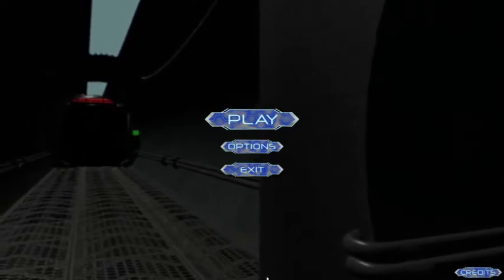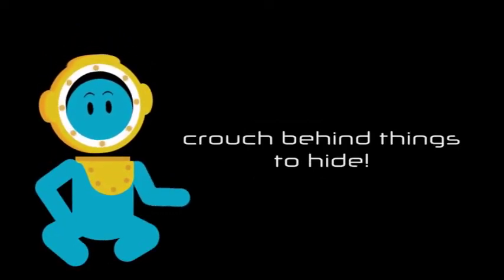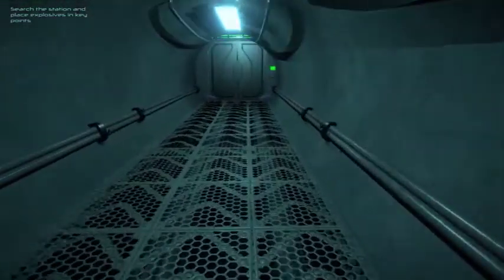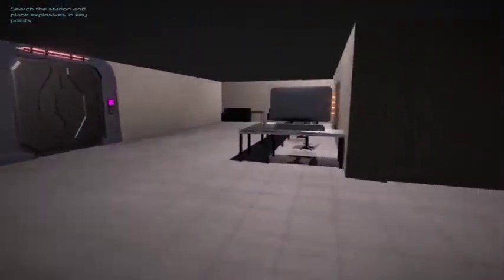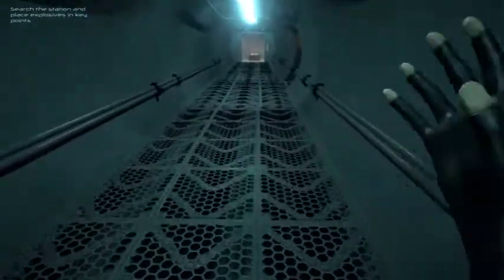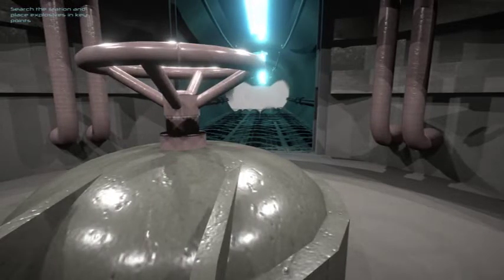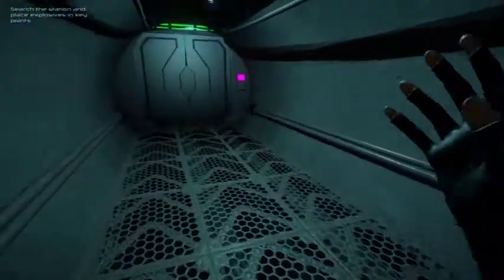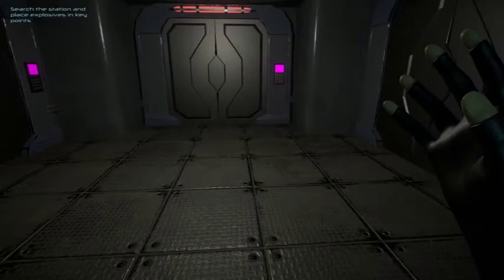Depths of Madness Great Cthulu idea Terrible Execution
Not gonna lie to you I was hooked by my love of the great old ones, but I did not like this game or finish it. I was super disappoint with the potential and failed execution of this game. Cthulu a God if he cares would destroy the whole everything but is concerned by this dumb ass submarine with a bunch of fake doctors.